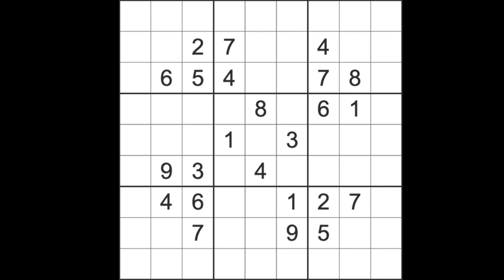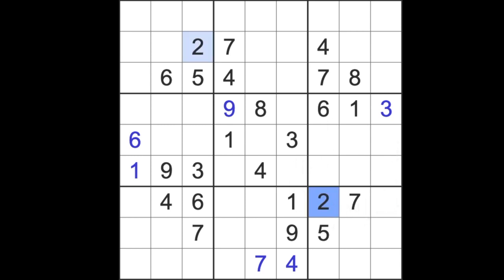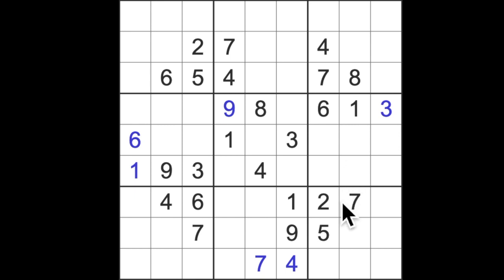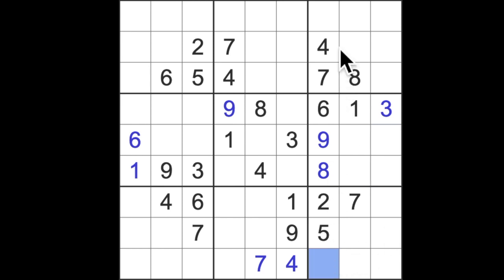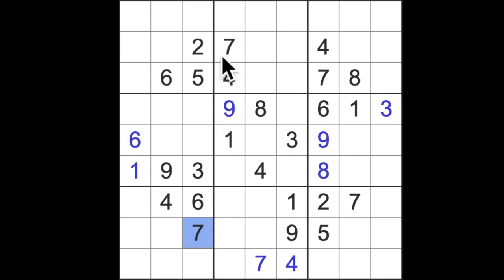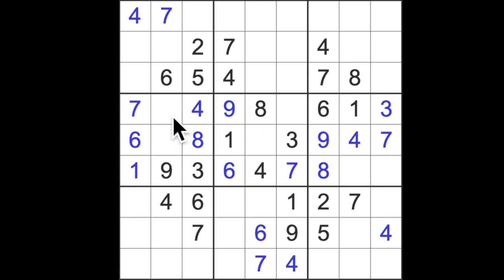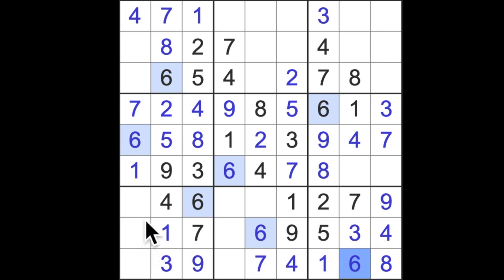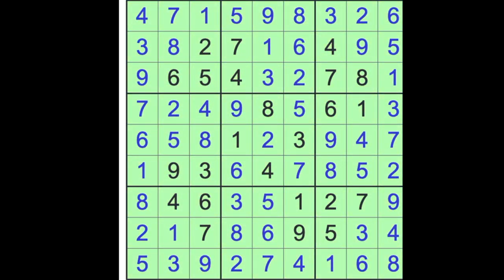Sudoku solution – Viewer submission (Julian) Medium or Hard level?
Here's a sudoku puzzle designed and sent in by regular commenter and viewer of the channel, Julian. Thanks a lot for this – it's a nicely made game and I appreciated it. You can get it from the